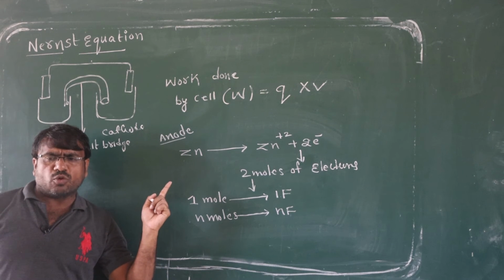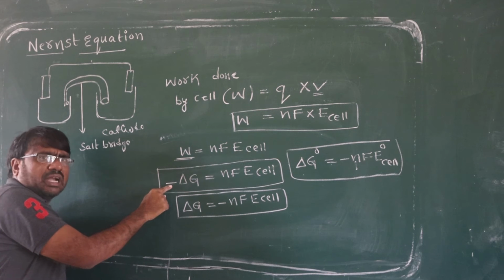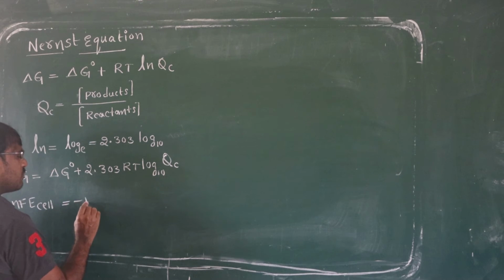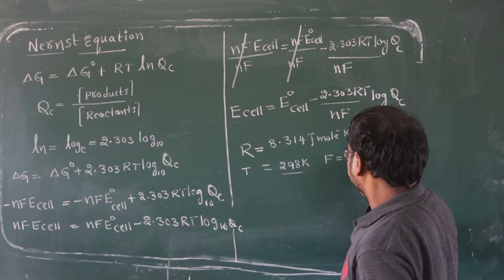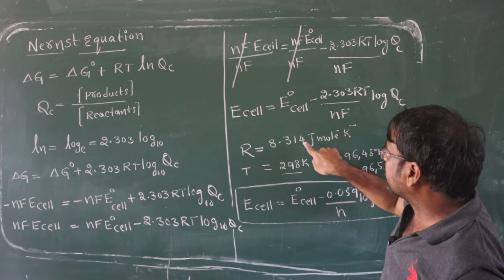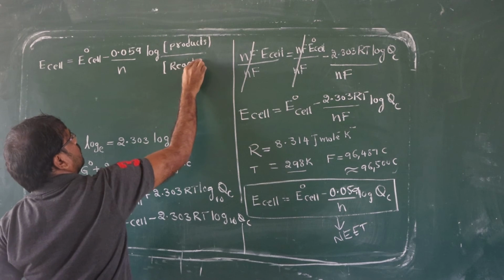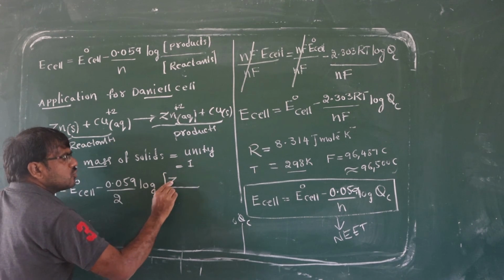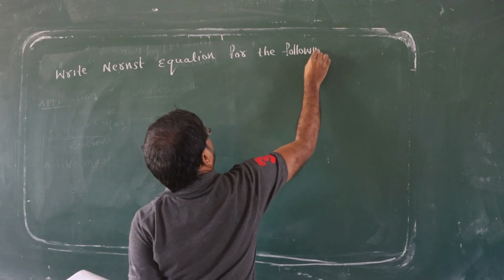Nernst equation part # 1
Nernst equation
 In the galvanic cells, the free energy change or Gibbs energy change () of the redox reaction is converted into electrical energy. In the electrochemical cell electromotive force is related to the free energy change as follows.

 Here ‘n’ is the number of electrons transferred in the redox reaction and ‘F’ is the Faraday constant.
 If the substances involved in the redox reaction of the cell are all in standard states,then the standard Gibbs energy change (–) is equal to .

 Cells with positive emfs produce current or said to be spontaneous, since the Gibbs energy change is negative. For such cells, equilibrium constants of redox reactions are high.
 For the reversible cell reaction,
 aA + bB  mp = nQ, the equilibrium constant,   .

 The above equation is applicable to even single electrode reactions
 A redox reaction is feasible if the electrode having higher reduction potential is reduced and the electrode having lower reduction potential is oxidised. Otherwise redox reaction is not feasible.
 eg.

 So the redox reaction is possible.
 eg.  (or)

 So the redox reaction is not feasible.
 The single electrode potential (E) is related to standard reduction potential (Eo) and the concentration of the electrolyte by Nernst equation.
     or